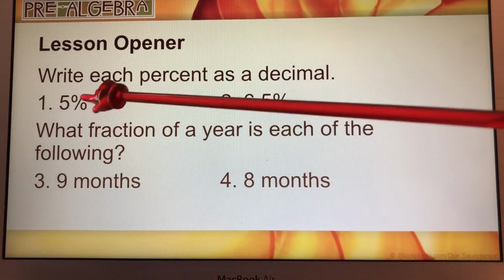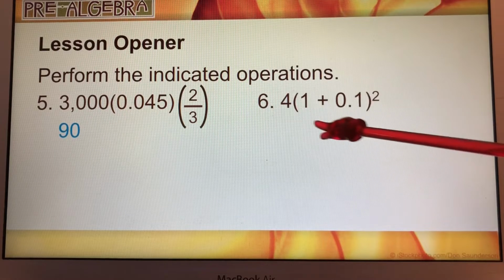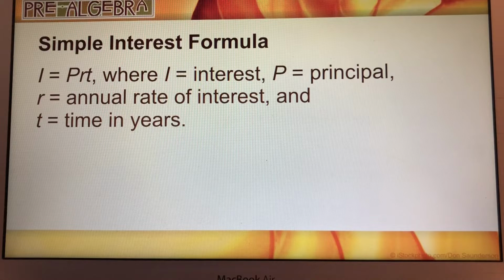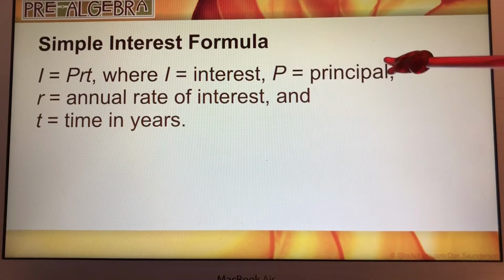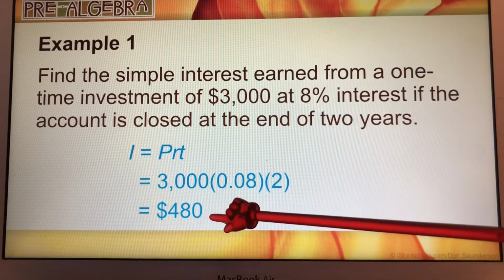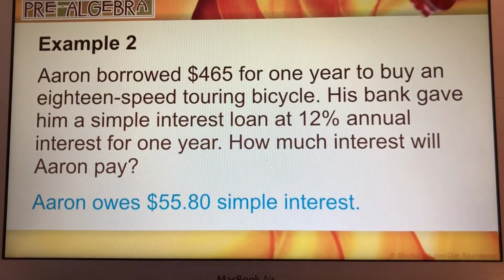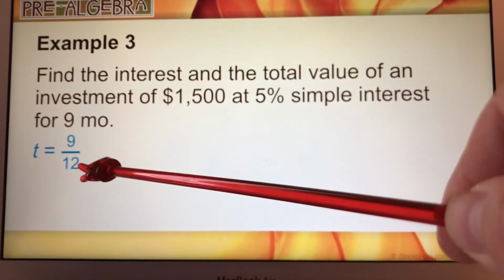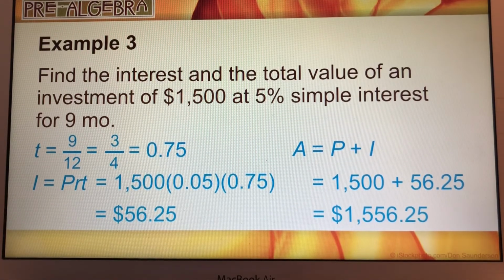PreAlgebra 7.7 Part 1